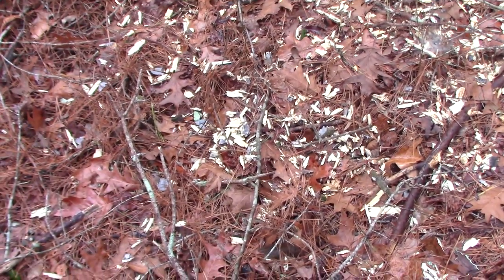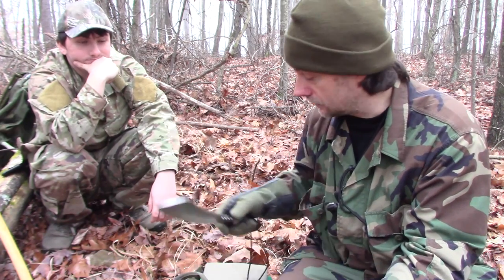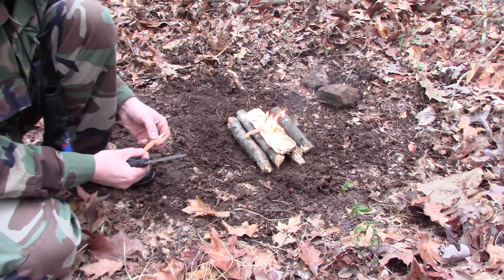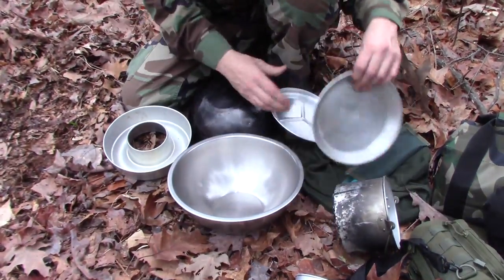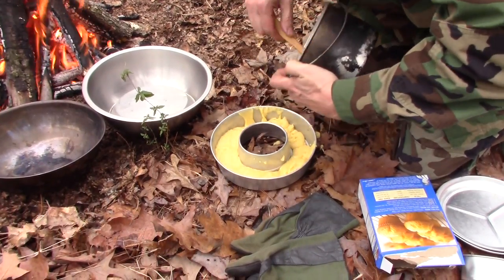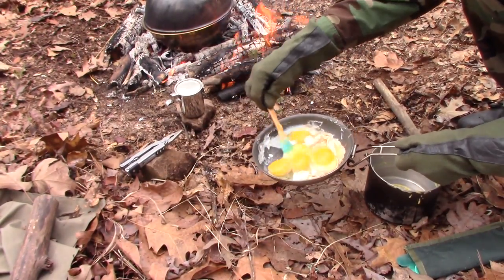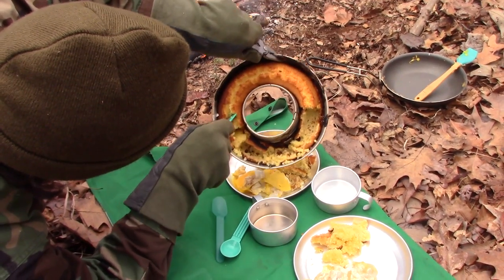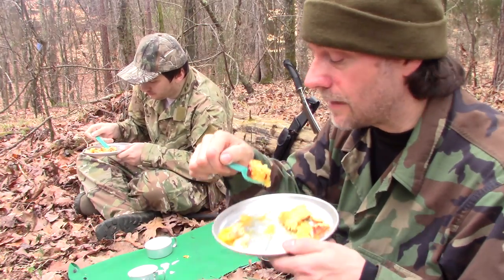Chef Daves Double Bowl Cornbread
I did some campfire cooking in the past using my double bowl set up. Sometimes baking in a set up like this the center doesn't get done in a common pan. Here we test out a donut shaped bundt pan.